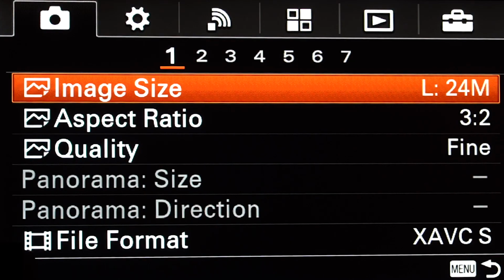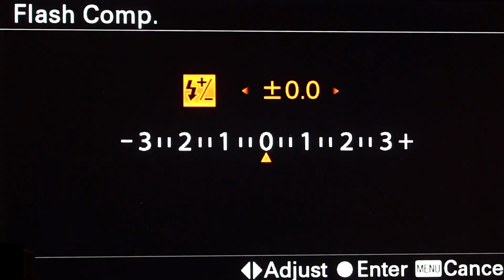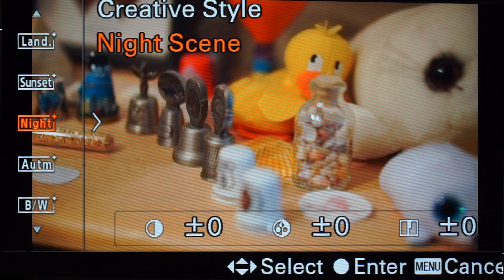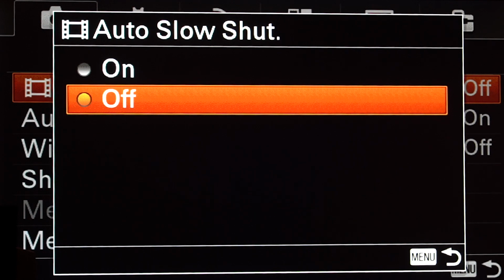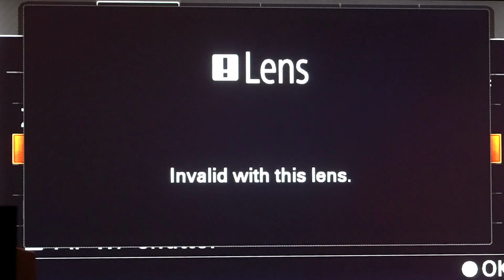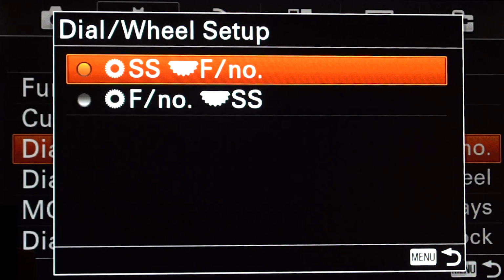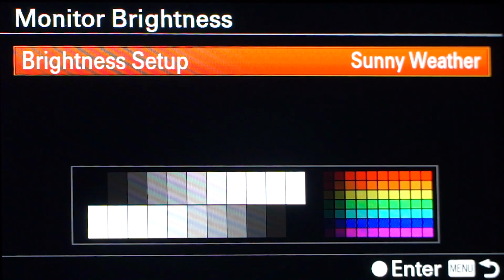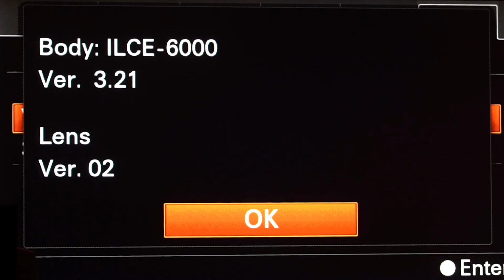Sony a6000 - The ULTIMATE Guide to the MENU Settings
A complete explanation of the setting on the Sony a6000 menu settings.  I go through each menu setting and explain each one.  Go to the chapter of the setting you would like explained.

00:00 – Tab 1 Page 1 - Image size, Aspect ratio, Quality, Panorama Size, Panorama direction, File Format For video
01:43 – Tab 1 Page 2 - Record Setting (video), Drive Mode , Flash Mode, Flash comp or Flash compensation, Red Eye Reduction, Focus Mode
06:56 – Tab 1 Page 3 - Focus area, AF illuminator, AF Drive Speed (movie), AF Track Duration (movie), Exposure Comp, Exposure step
08:42 – Tab 1 Page 4 - ISO, Metering Mode, White Balance, DRO/Auto HDR, Creative Style,  Picture Effect
10:43 – Tab 1 Page 5 - Zoom, Focus Magnifier, Long Exposure NR, High ISO NR, Lock-on AF, Smile/Face Detect
12:45 – Tab 1 Page 6 - Soft Skin Effect, Auto Object Framing, Scene Selection, Movie, SteadyShot, Color Space
14:46 – Tab 1 Page 7 - Auto Slow Shutter (movie), Audio Recording, Wind Noise Reduction, Shooting Tip List, Memory recall, Memory
16:13 – Tab 2 Page 1 - Zebra, MF assist, Focus Magnifier Time, Grid Line, Auto Review, Display button
18:29 – Tab 2 Page 2 - Peaking Level , Peaking Color, Exposure set guide, Live view Display, Display continuous AF Area:
19:23 – Tab 2 Page 3 - Pre-AF, Zoom setting, Eye-Start AF, Finder/Monitor, Release without lens, AF with shutter
21:13 – Tab 2 Page 4 - AEL w shutter, e-Front Curtain Shut., Superior Auto Img Extract, Exposure Compensation set, Bracket Order
22:29 – Tab 2 Page 5 - Face Registration, AF Micro Adj., Lens Comp
23:22 – Tab 2 Page 6 - Function Menu Set., Custom Key Settings, Dial/Wheel Setup, Dial/Wheel Ev Comp, Movie Button, Dial/Wheel Lock
26:17 – Tab 3 Page 1 - Send To Smartphone, Send to Computer, View On TV, One Touch NFC, Airplane Mode, WPS Push
28:01 – Tab 3 Page 2 - I have never had to mess with these settings. Edit Device name, Reset Network set
28:20 – Tab 4 Page 1 - Application List
28:30 – Tab 5 Page 1 - Delete, View Mode, Image Index, Display Rotation, Slide Show, Rotate
29:33 – Tab 5 Page 2 - Enlarge Image, 4K Still Image Playback, Protect, Specify Printing
30:03 – Tab 6 Page 1 - Monitor Brightness, Viewfinder Brightness, Finder Color Temp, Volume settings, Audio Signals
30:47 – Tab 6 Page 2 - Tile Menu, Mode Dial Guide, Delete Confirm, Power Save Start time
31:44 – Tab 6 Page 3 - Cleaning Mode, Demo Mode, Remote Ctrl, HDMI Resolution, Ctrl for HDMI, HDMI info display
33:06 – Tab 6 Page 4 - USB connection, USB LUN Setting, Language, Date/Time Setup, Area Settings
33:39 – Tab 6 Page 5 - Format, File Number, Select REC folder, New Folder, Folder name, Recover Image DB
34:43 – Tab 6 Page 6 - Display media info, Version, Setting Reset

Leave a question in the comment section for me to answer.
See me in the next video.